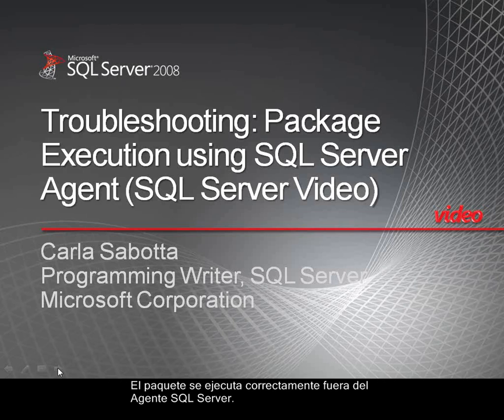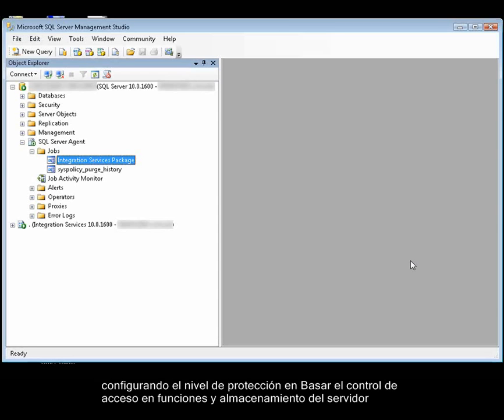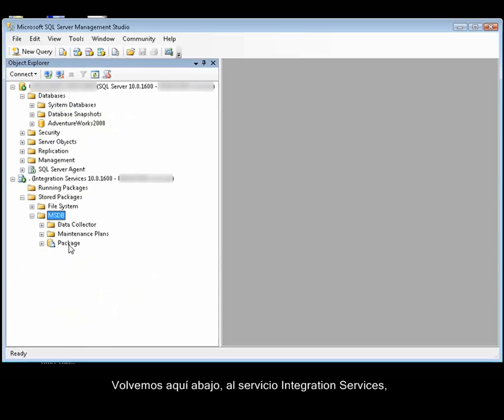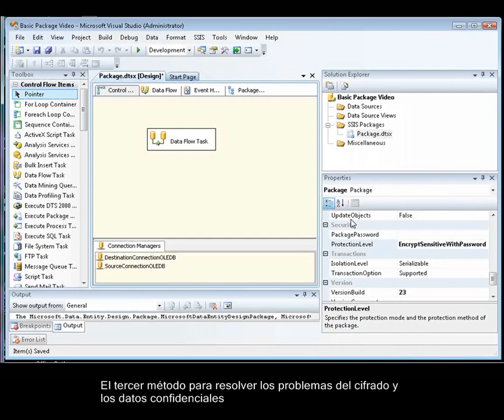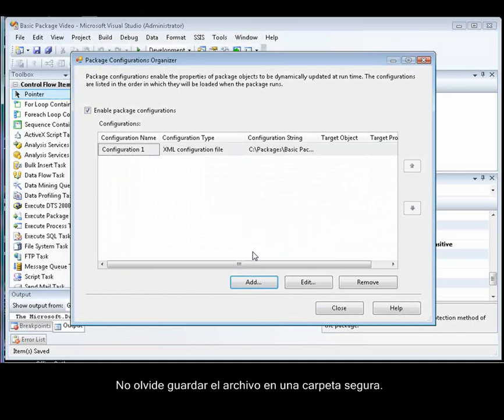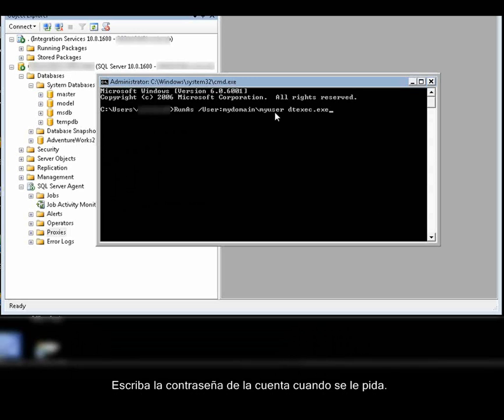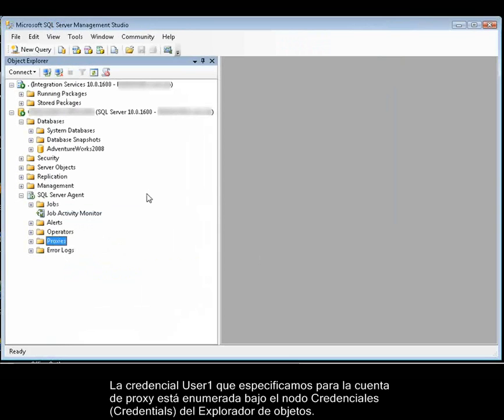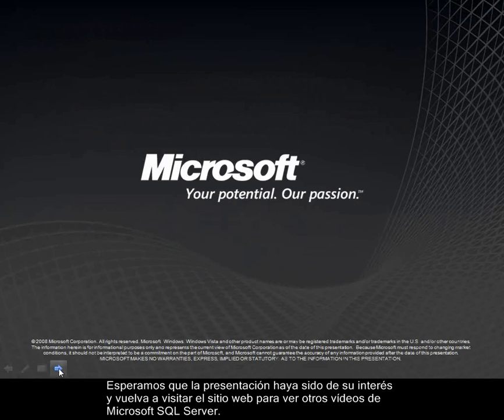Ejemplo Integration services y Job en SQL SERVER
Mi problema fue que no podía ejecutar mi Job a pesar de haberlo creado bien, Tengo instalado el paquete de SQL SERVER 2005 en español. Mi proyecto de SSIS esta creado en mi Maquina Local y Yo lo Instale en el Servidor 'X' y en dicho Servidor 'X' Cree mi Job.
Al final lo solucione (Seleccionando el check en Basar el Cifrado en el Almacenamiento del Servidor), porque el problema era más sencillo. Pero se los dejo el video que esta muy bueno si es que su problema del Job es con la seguridad del paquete.